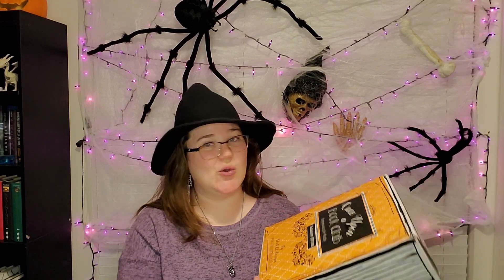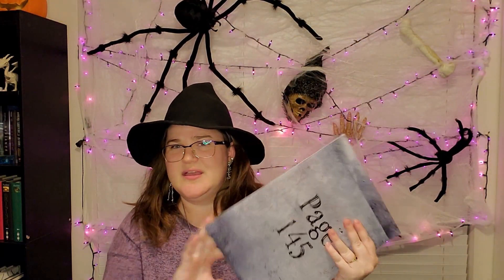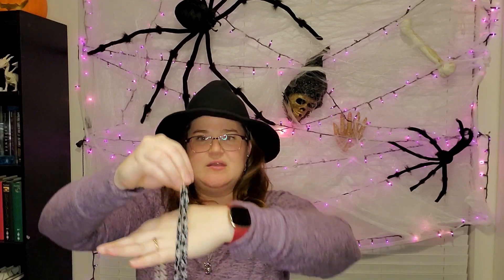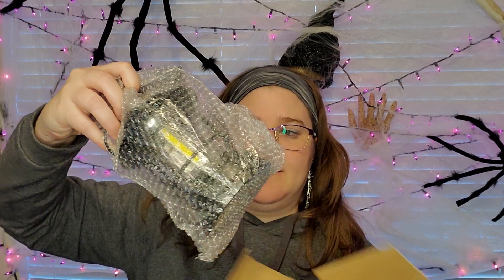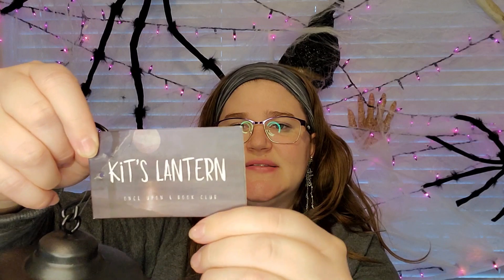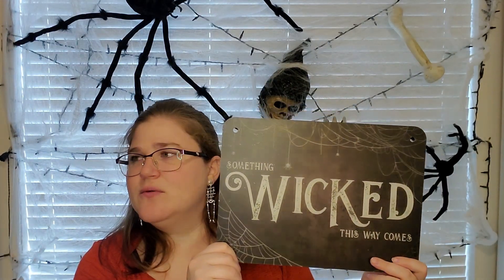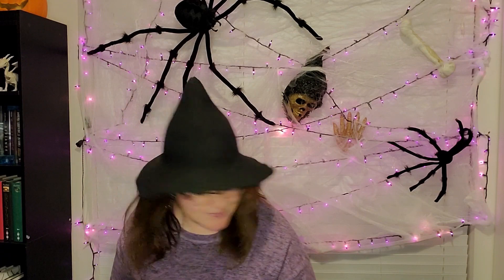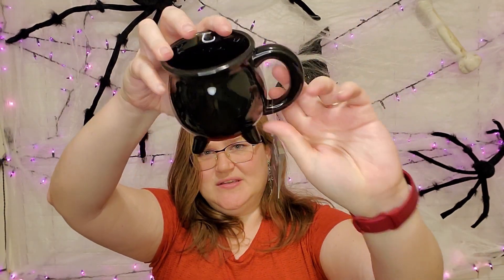Reading and Unboxing Both Halloween OUABC Boxes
The Spooky Halloween and the Sweet Halloween Once Upon a Book Club boxes are here! The spooky box features Hemlock Island by Kelley Armstrong and the sweet box features My Roommate is a Vampire by Jenna Levine.

00:00-00:15 Intro
00:15-03:55 Spooky Package Unboxing
03:55-08:27 Spooky Item #1
08:27-14:10 Spooky Items #2 & #3
14:10-18:20 Spooky Item #4
18:20-18:29 All Spooky Items
18:29-20:52 Sweet Package Unboxing
20:52-23:20 Sweet Synopsis
23:20-24:55 Sweet Item #1
24:55-26:15 Sweet Item #2
26:15-28:33 Sweet Item #3
28:33-33:14 Sweet item #4
33:14-33:41 All Sweet Items